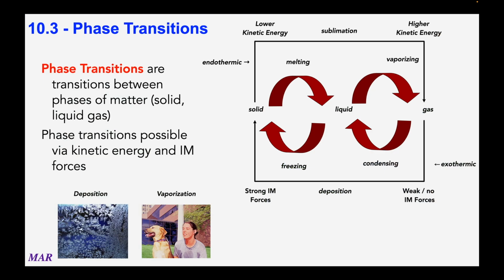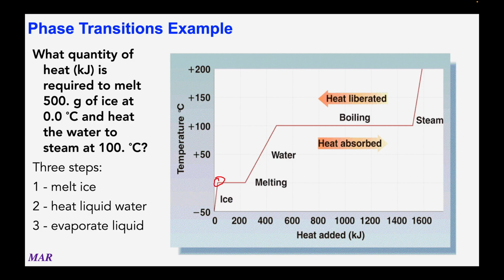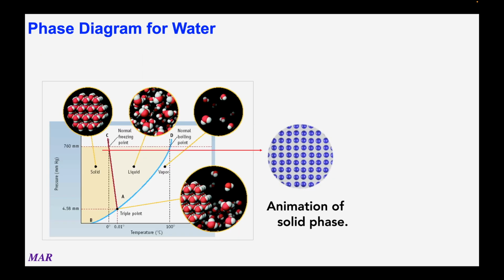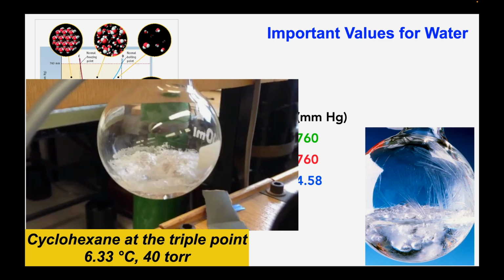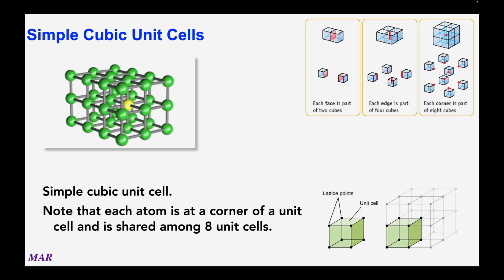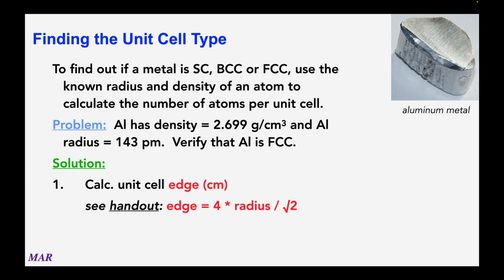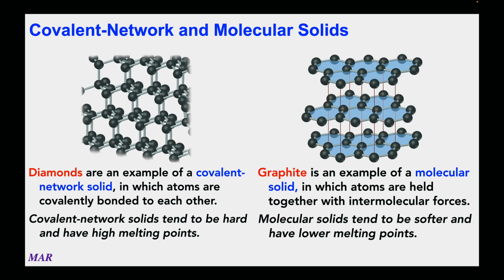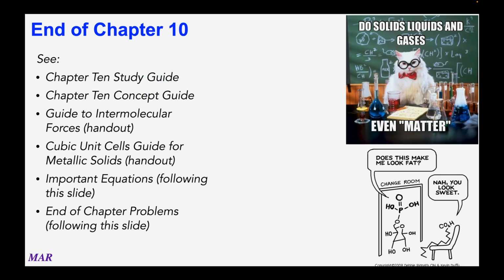CH 222 Chapter 10 - Part 2 of 2